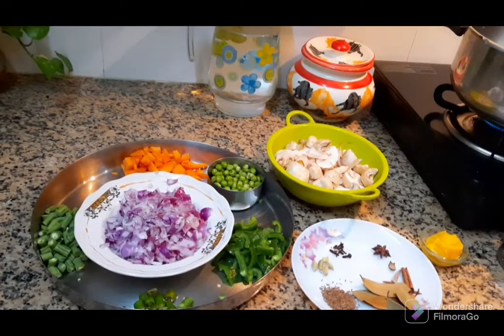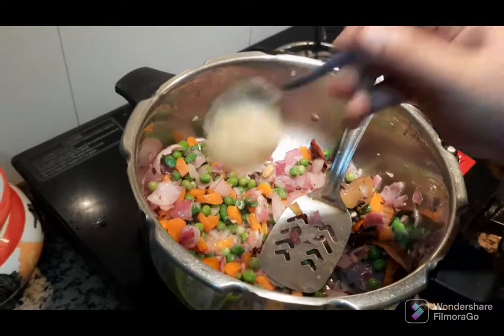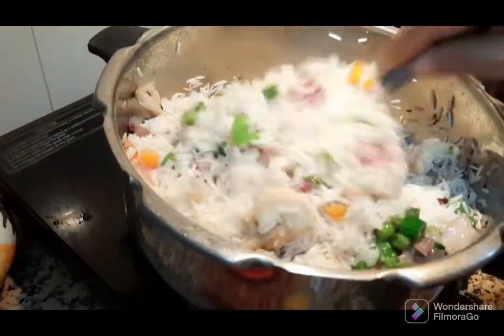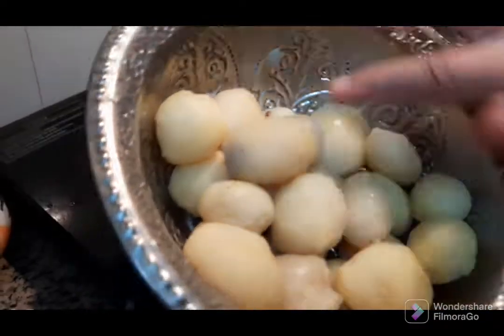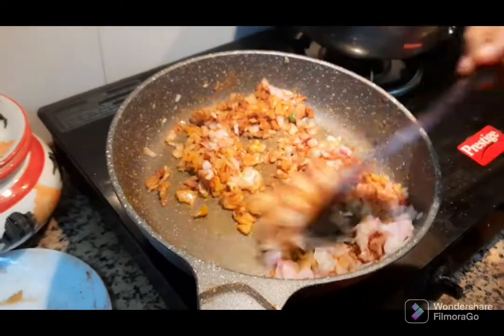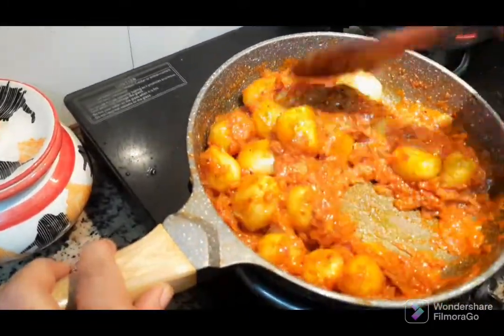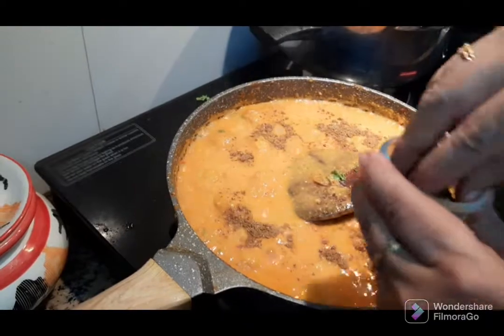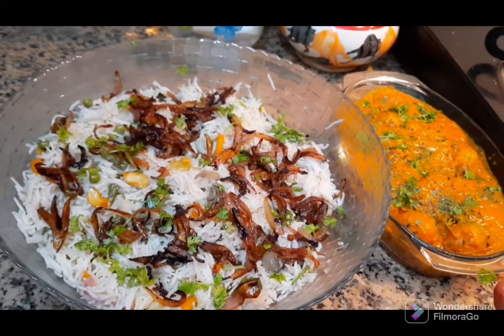Mushroom Pulav and Baby potato Gravy by Vijus Kitchen..